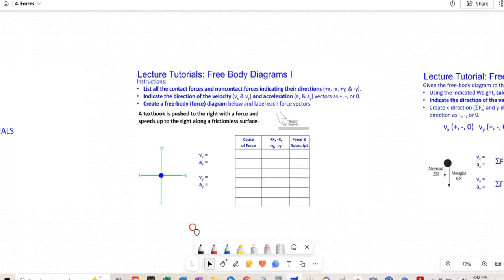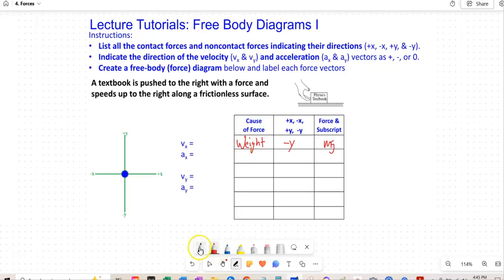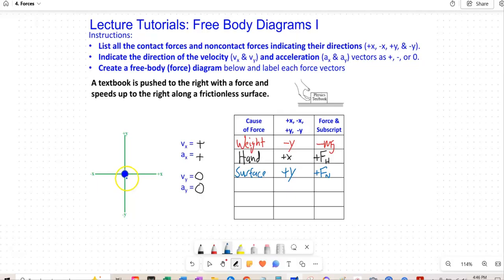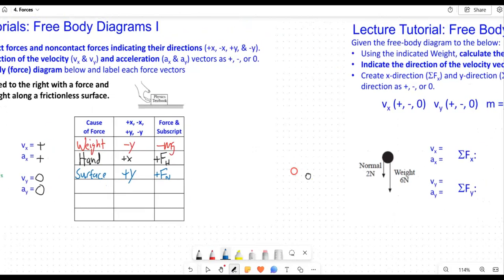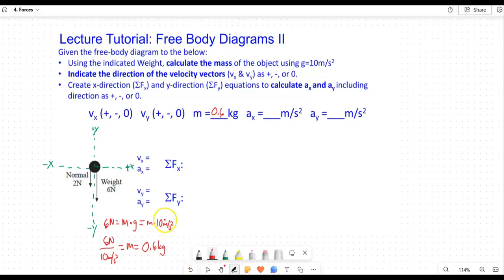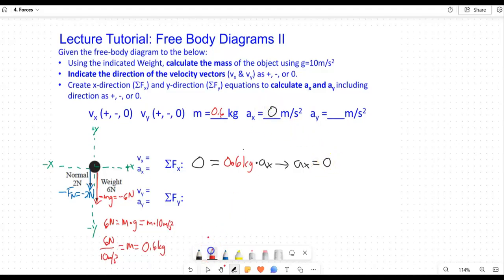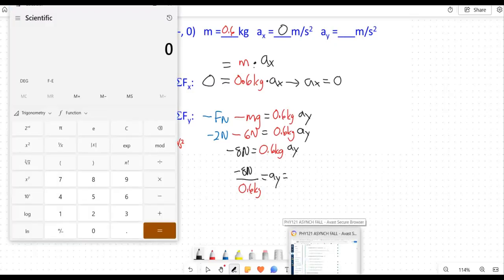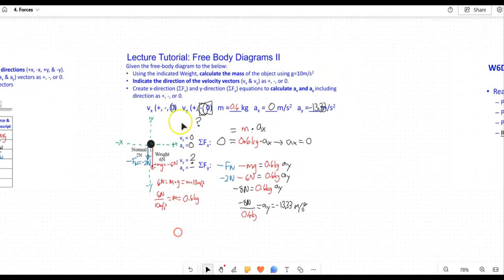4.1 Tutorial Examples